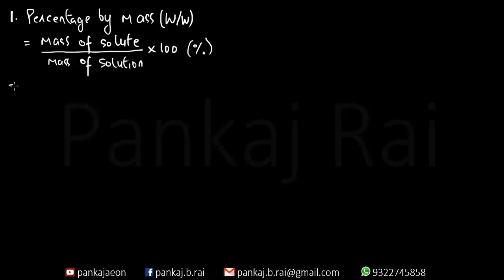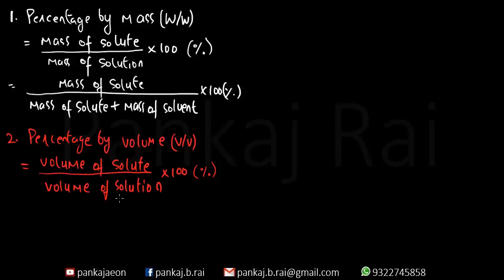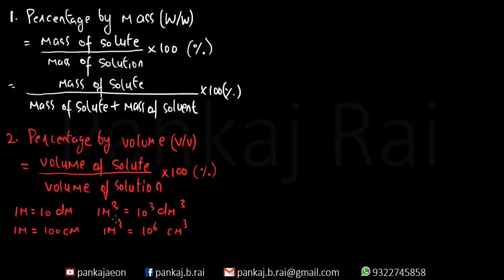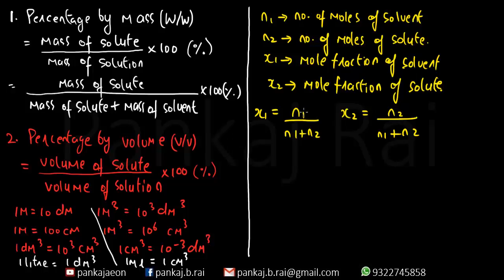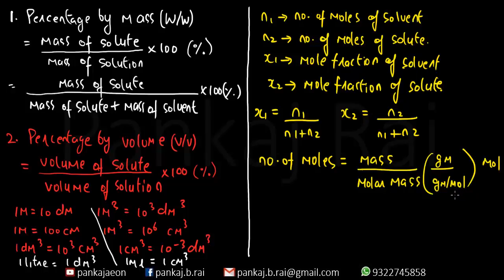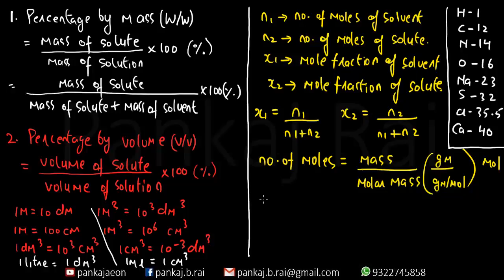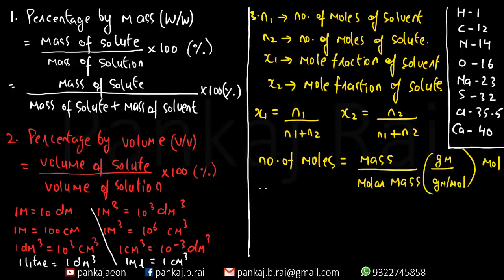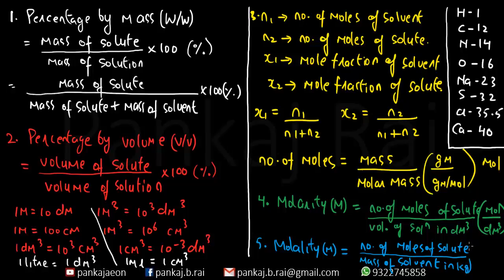XII CHEMISTRY | Solution and Colligative Properties | Numericals